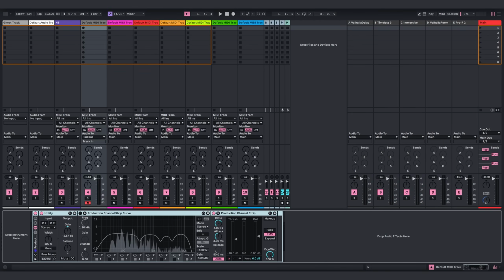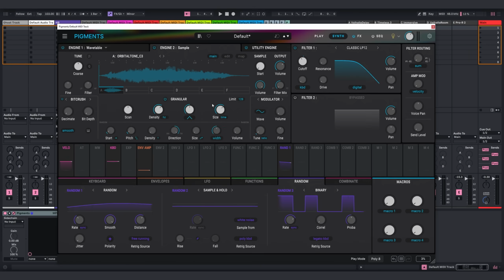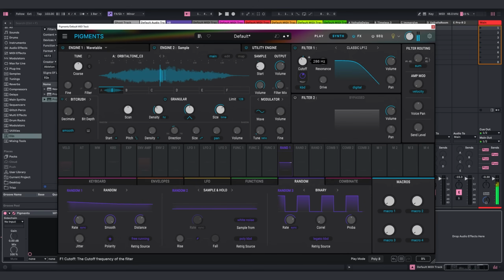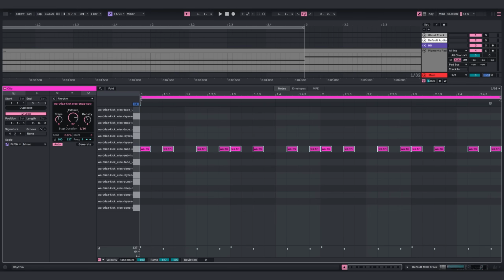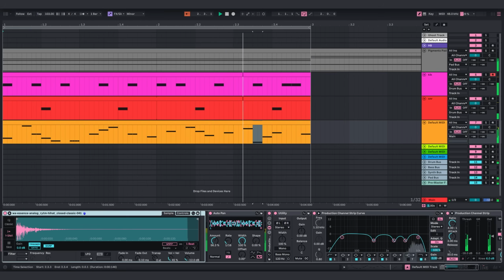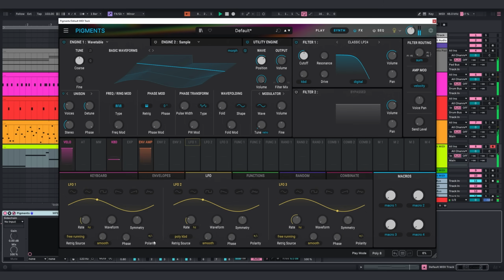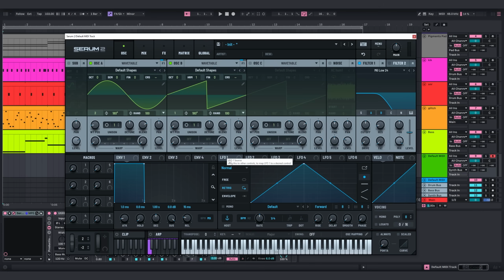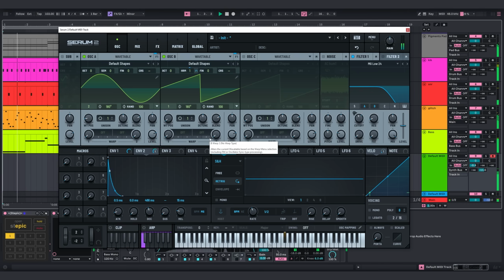where CHILL meets endless SPACE // chill ambient track tutorial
In this chill ambient track creation tutorial, we build a flowing, deep space track from scratch, focusing on movement, texture, and atmosphere.